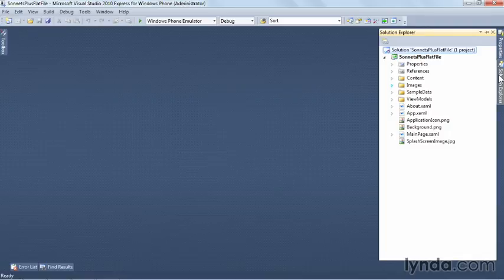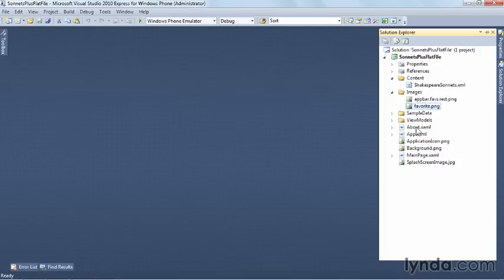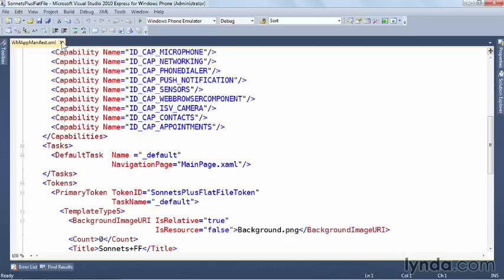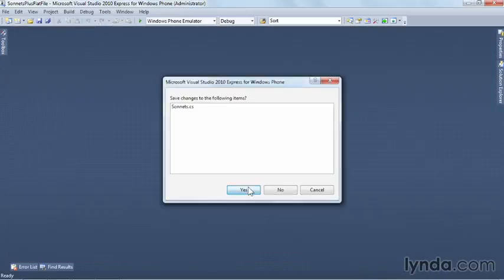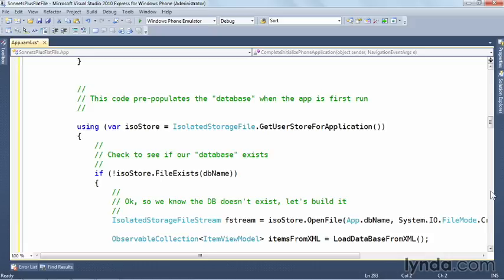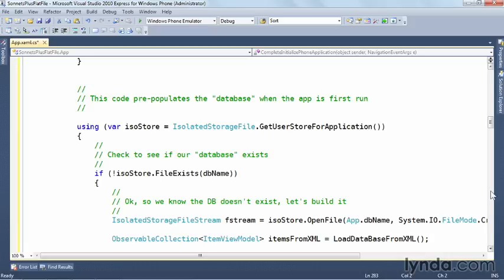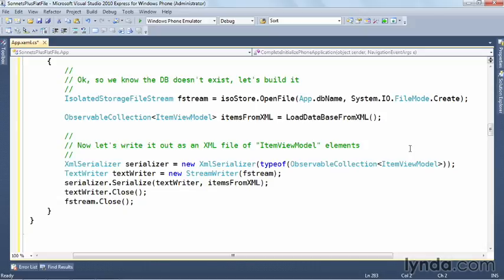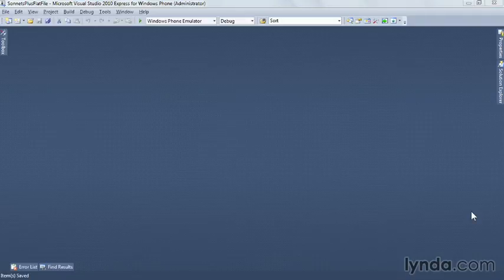06 02 Persistence